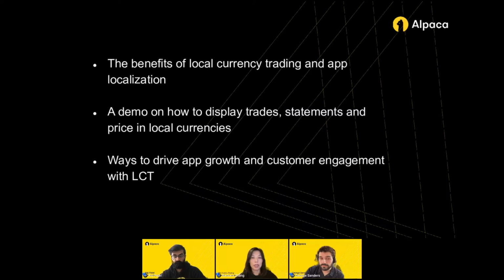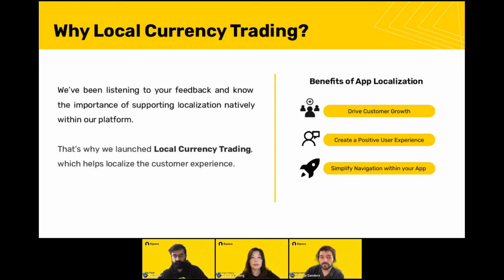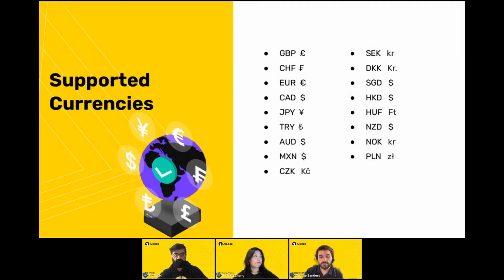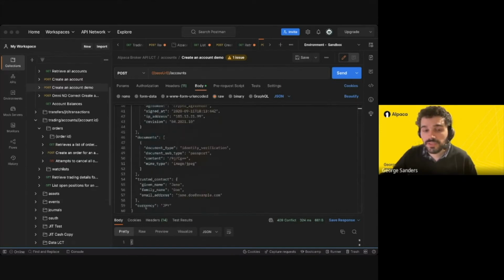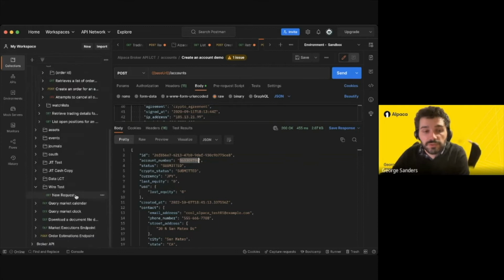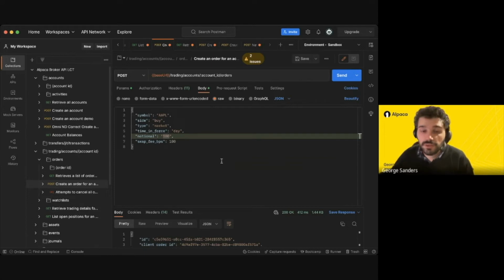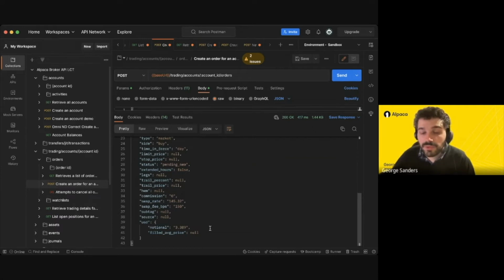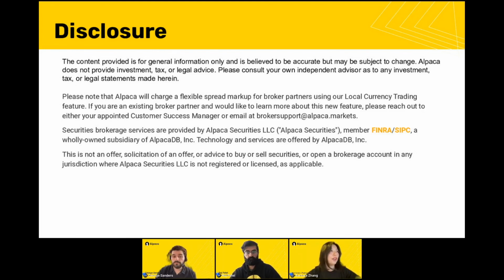How to Use Local Currency Trading to Boost Customer Engagement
Exploring the features of Local Currency Trading & how it can help drive growth & boost engagement.

Brokerage services are provided by Alpaca Securities LLC (“Alpaca Securities”) member FINRA/SIPC, a wholly-owned subsidiary of AlpacaDB, Inc.
Technology and services are offered by AlpacaDB, Inc.

Please note that this video is for general informational purposes only. All screenshots are for illustrative purposes only. Actual crypto prices may vary depending on the market price at that particular time. Alpaca does not recommend any specific cryptocurrencies.

Cryptocurrency is highly speculative in nature, involves a high degree of risks, such as volatile market price swings, market manipulation, flash crashes, and cybersecurity risks. Cryptocurrency is not regulated or is lightly regulated in most countries. Cryptocurrency trading can lead to large, immediate and permanent loss of financial value. You should have appropriate knowledge and experience before engaging in cryptocurrency trading. For additional information please click here.

Cryptocurrency services are made available by Alpaca Crypto LLC ("Alpaca Crypto"), a FinCEN registered money services business (NMLS # 2160858), and a wholly-owned subsidiary of AlpacaDB, Inc. Alpaca Crypto is not a member of SIPC or FINRA. Cryptocurrencies are not stocks and your cryptocurrency investments are not protected by either FDIC or SIPC. Please see the Disclosure Library for more information.

This is not an offer, solicitation of an offer, or advice to buy or sell cryptocurrencies, or open a cryptocurrency account in any jurisdiction where Alpaca Crypto is not registered or licensed, as applicable.